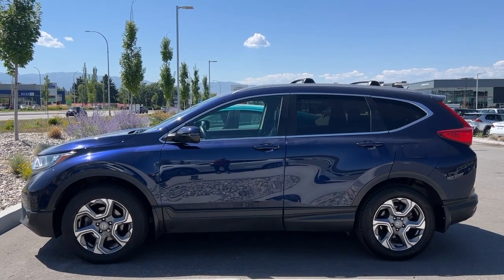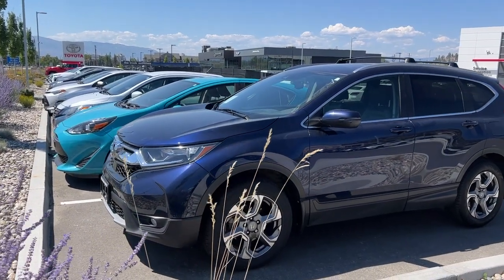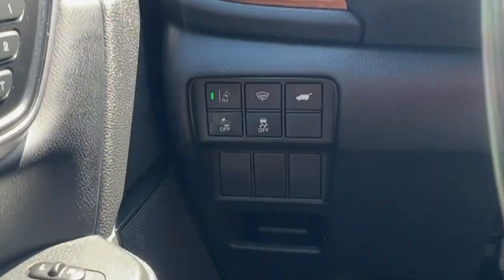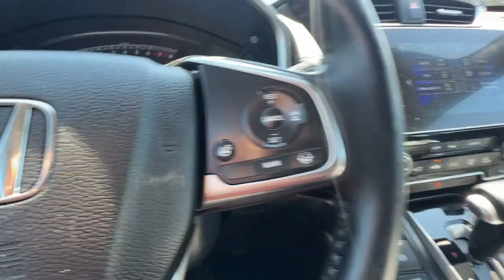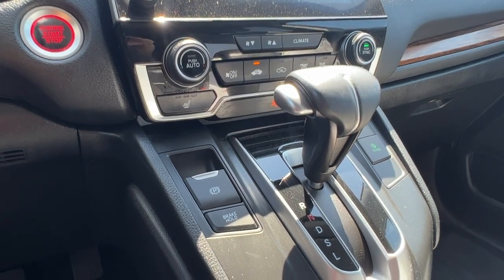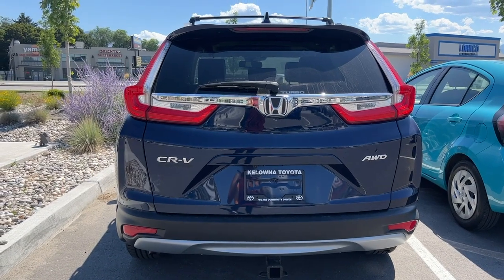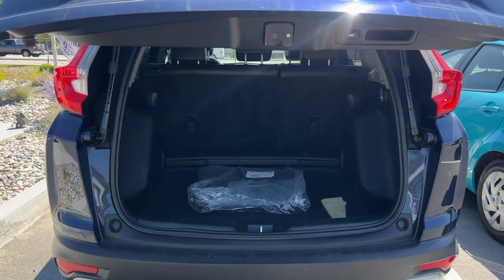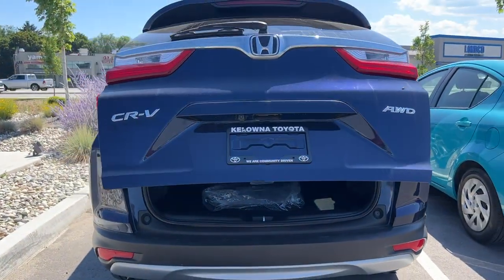Blue 2018 Honda CR-V EX-L Review Kelowna BC - Kelowna Toyota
AWD | Android Auto & Apple Carplay | Satellite Radio | Bluetooth | Backup Camera | Heated Leather Seats | Forward Collision Mitigation | Lane Keeping Assist | Power Liftgate | Power Seats with Driver Memory Setting | Power Moonroof | Dual Zone Electronic Climate Control | Electronic Parking Brake and Brake Hold System | Econ Mode | Power Heated Mirrors | Roof Rack | Fog Lights

Advertised Vehicle Prices do not include the $699 Documentation Fee and Applicable Taxes

VSA Licensed : #5134 | View photos and more info (Uploaded by DataDriver).